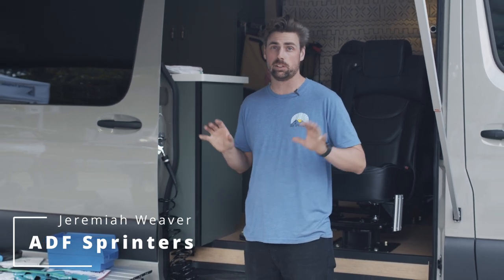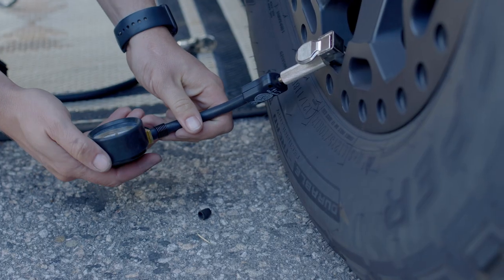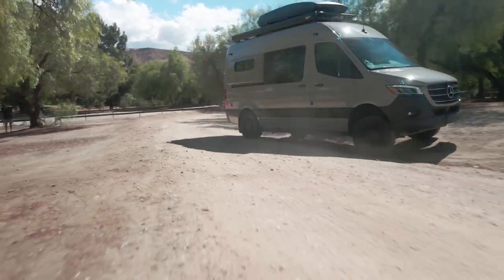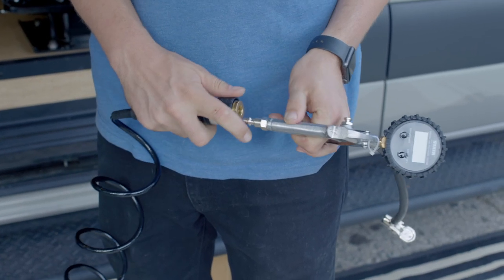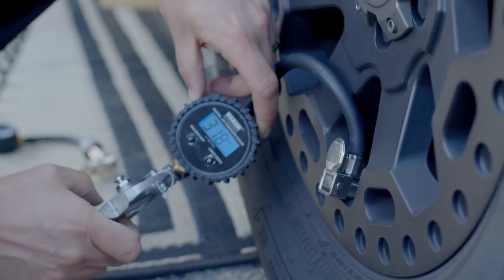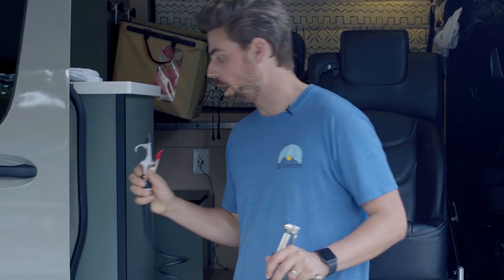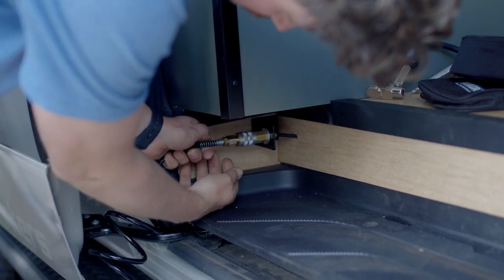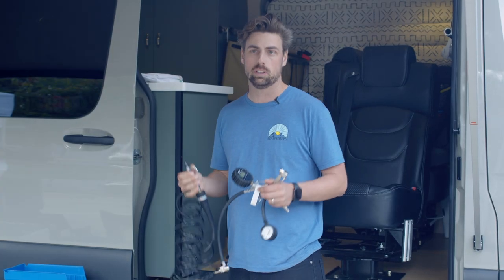Reasons to Add an Air Compressor to Your Campervan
When overlanding in remote areas, it's essential to be prepared with the right equipment. An air compressor is a must-have tool for safely navigating muddy, rocky, or sandy terrain. By reducing your tire pressure, you can increase your van's grip and traction, improving your off-road performance. However, it's important to note that tires should only be aired down for these types of trails and at low speeds. Before hitting paved roads, be sure to fill your tires to the appropriate pressure, which is where an air compressor comes in handy. By having one on board, you can save time and easily inflate your tires when needed. Don't have an air compressor in your van conversion? It's a smart investment to consider for your next off-road adventure.